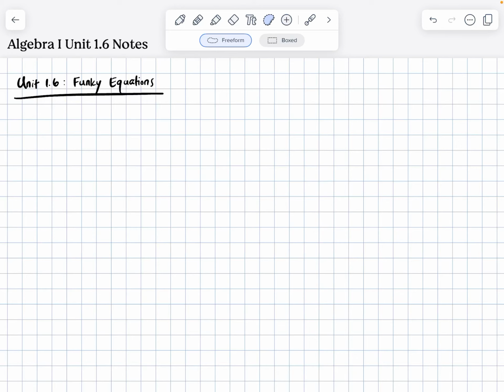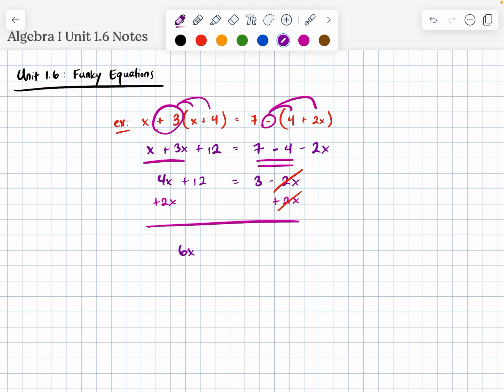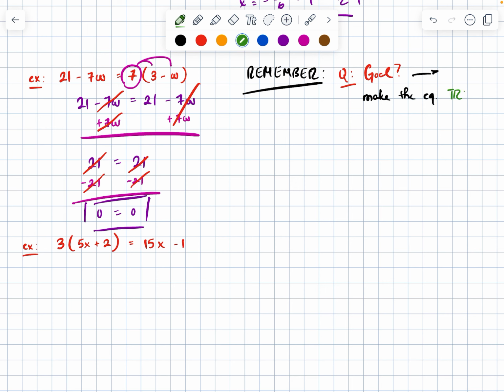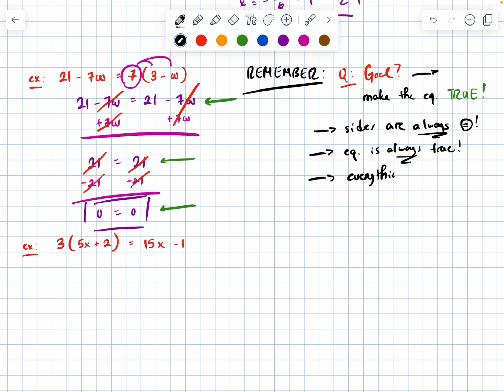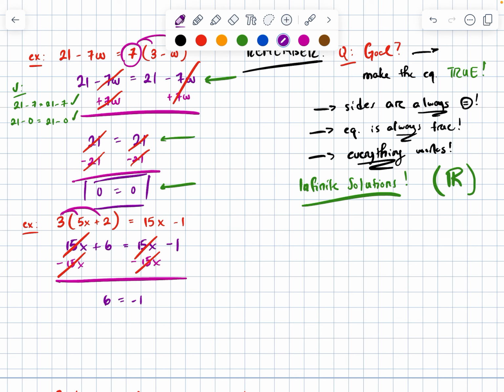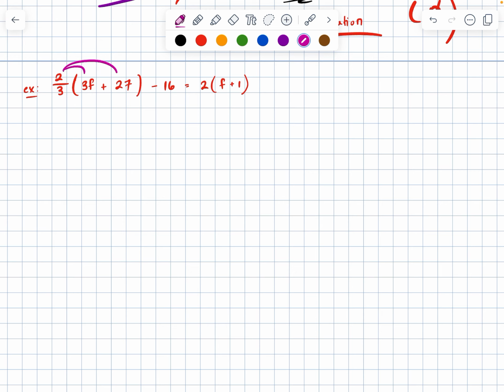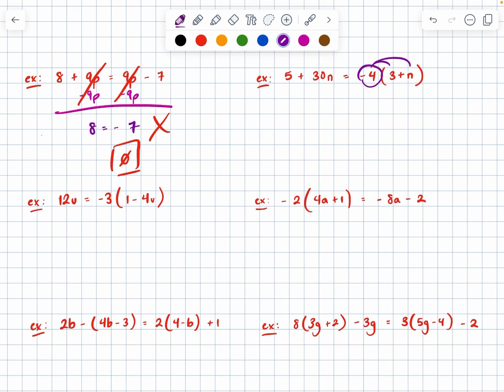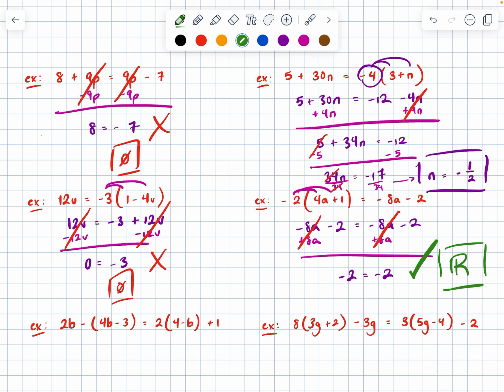Algebra I Unit 1.6: Funky Equations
In our sixth class of Unit 1, by grounding ourselves in our definition of what it truly means to solve an equation, our exploration of equations with variables on both sides of the equal sign will lead us to explore those with some "funky" solution sets -- in other words, those without only *one* solution.

Algebra I Unit 1 (Solving Linear Equations)
Class 6: Funky Equations